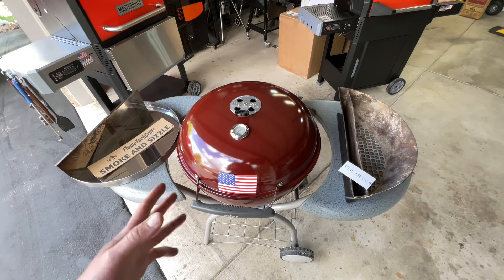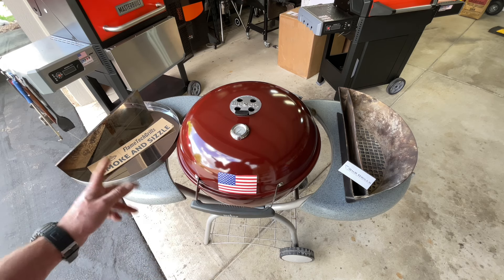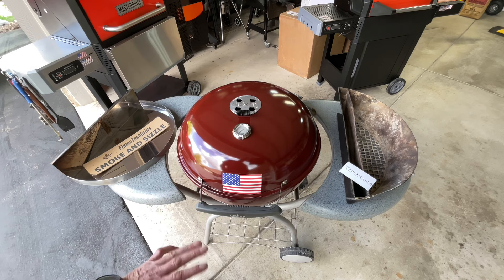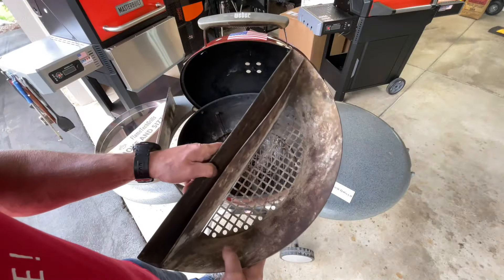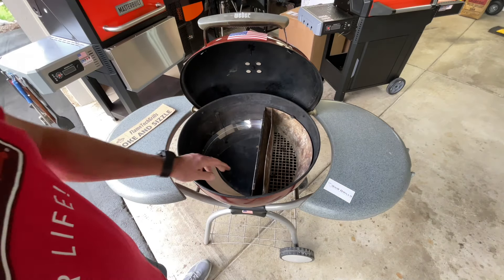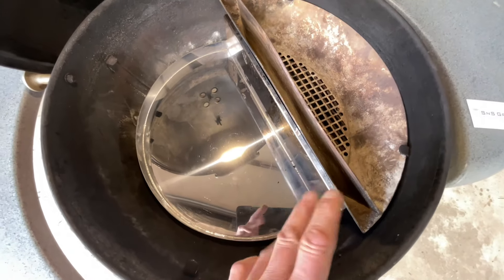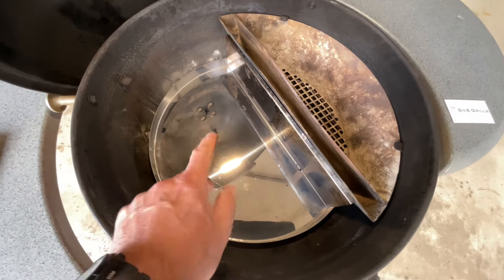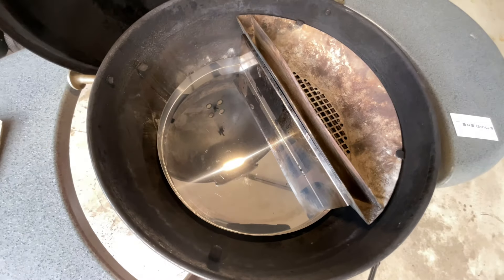SNS Grills Slow and Sear / Flame Tech Grills Smoke and Sizzle/ Can They Be Used Together on a Weber?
Let’s find out if the Slow and Sear can be used with Smoke and Sizzle!